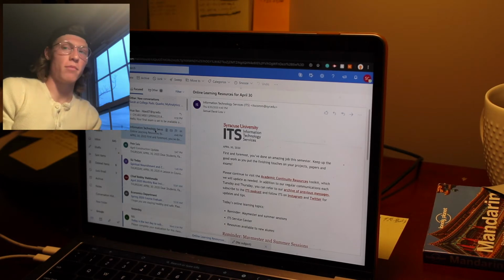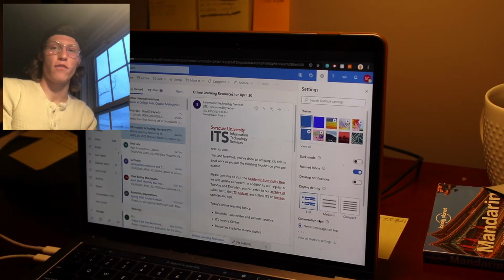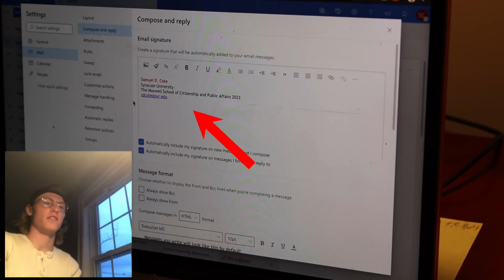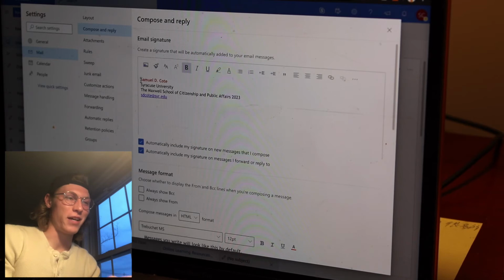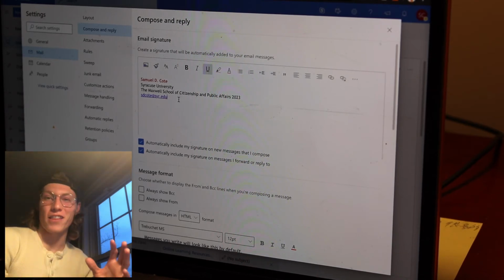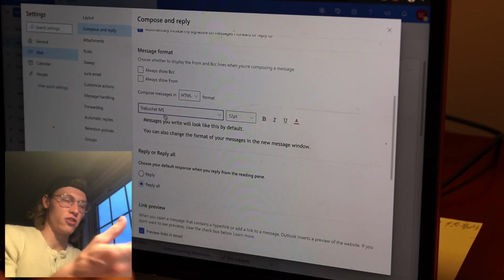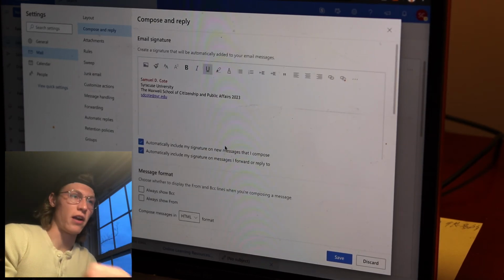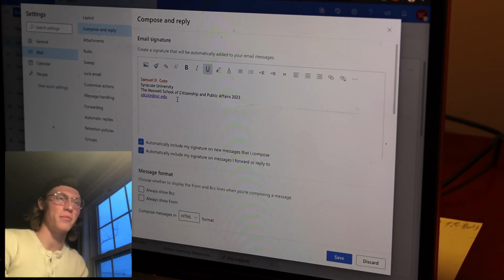Vlog 21 -- How To Make an Outlook Email Signature (BROWSER version tutorial)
How to make an email signature on Microsoft outlook! Hope this video helps!

Say Hi!